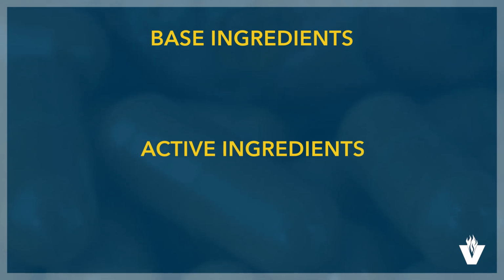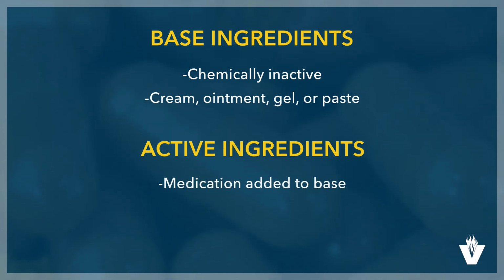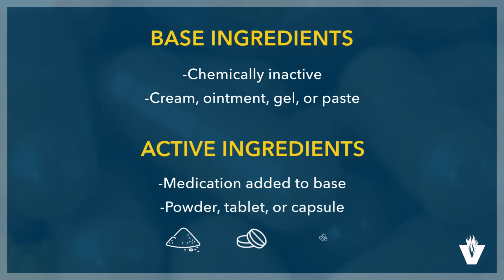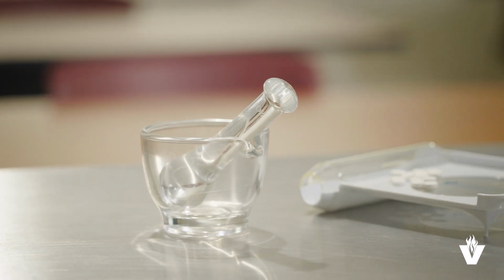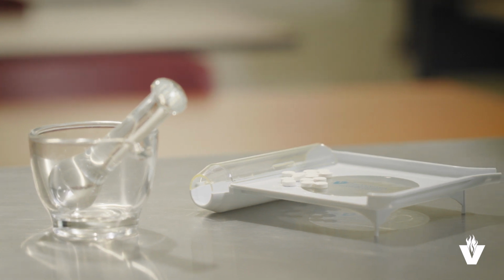How to Prepare Pharmaceutical Creams, Ointment, Gels, or Paste | Jillian Kiefer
Pharmacy Technology Department Chair Jillian Kiefer teaches the appropriate methods of preparing various pharmaceutical products. This video features educational programs available at VU's main campus in Vincennes, IN.

Contact Vincennes University:
812-888-VUVU (8888)
vinu.edu